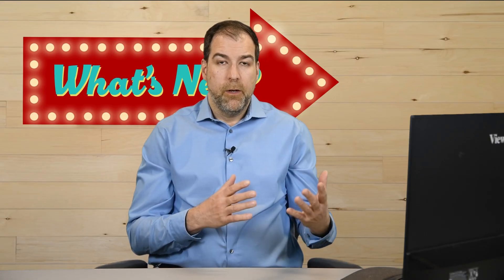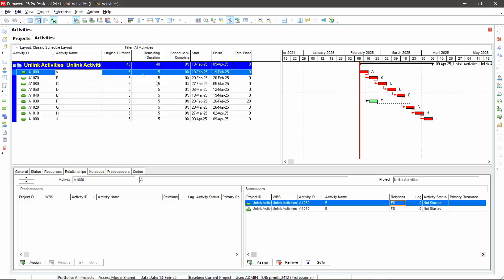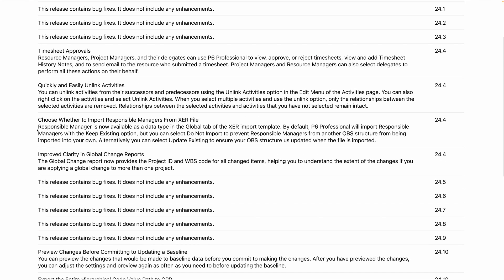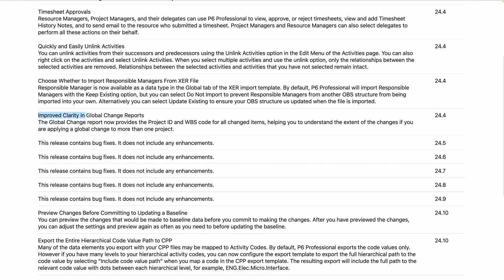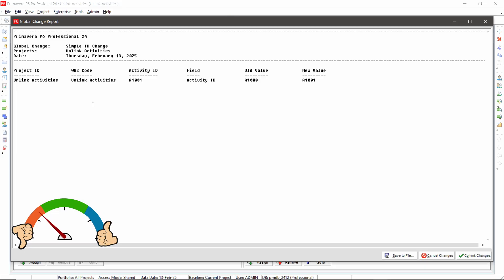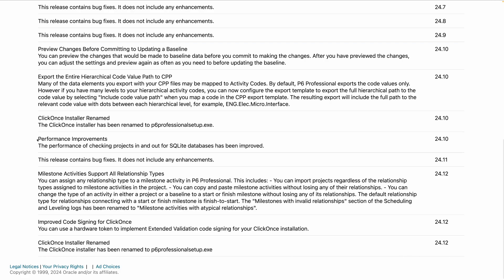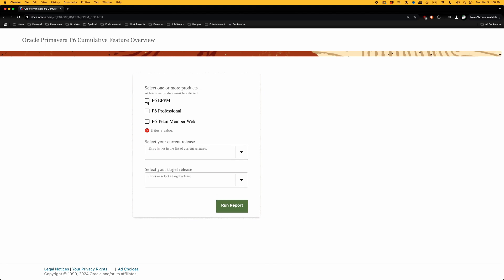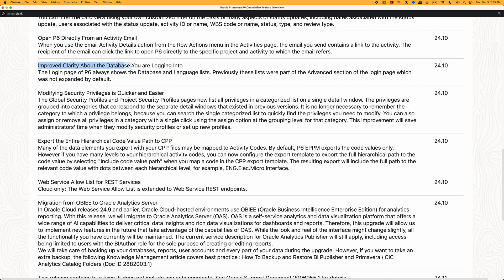Rating the NEW FEATURES in Primavera P6 v24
The New Version of Primavera P6 Professional has been released and it has a host of new changes, features and updates. Join Michael as he goes through the most important new changes and rates them on how important and useful they are.